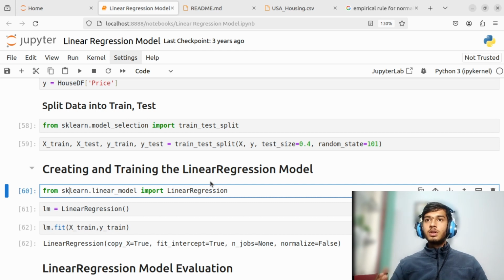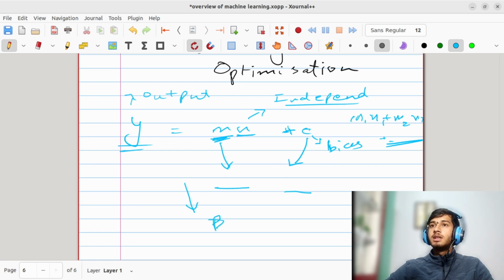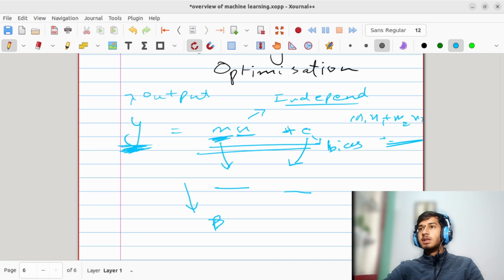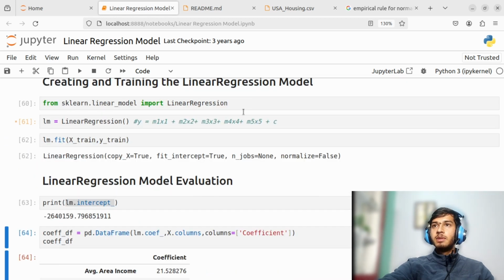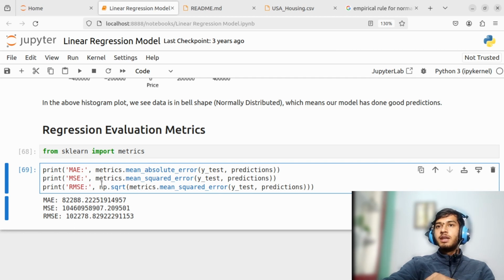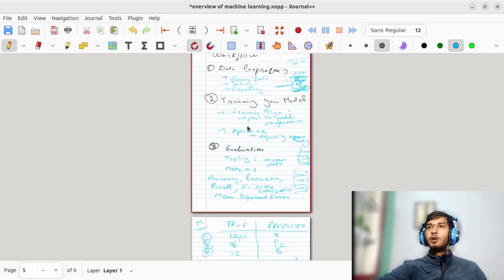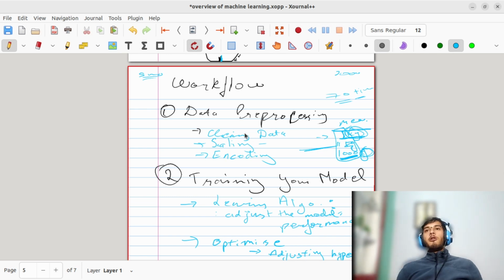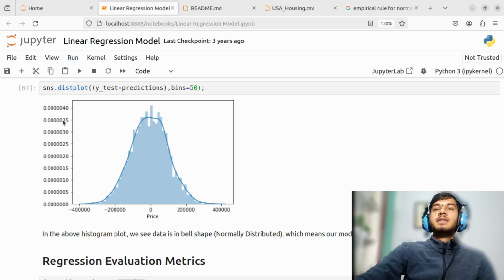Code Implementation ML Workflow| Machine Learning